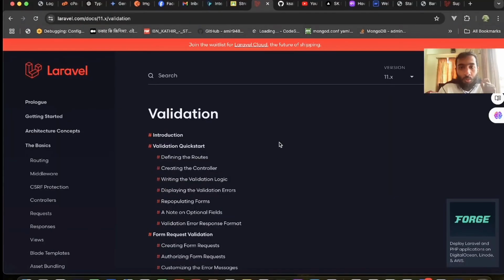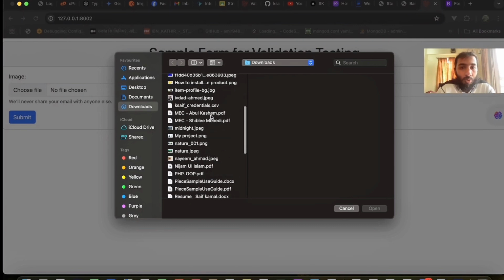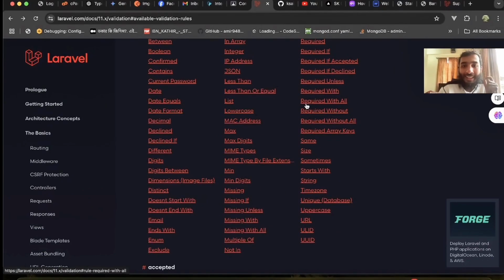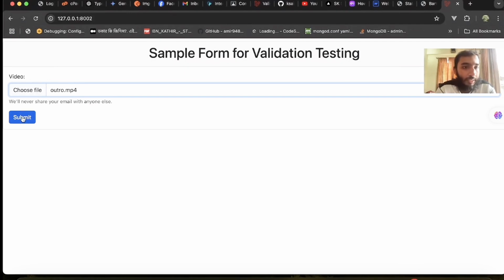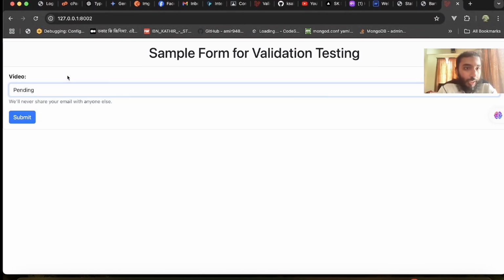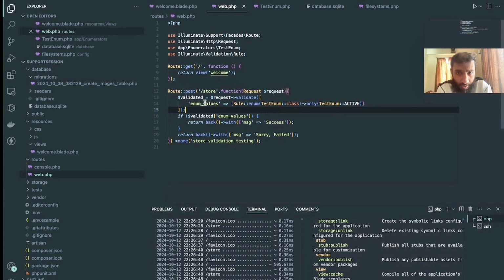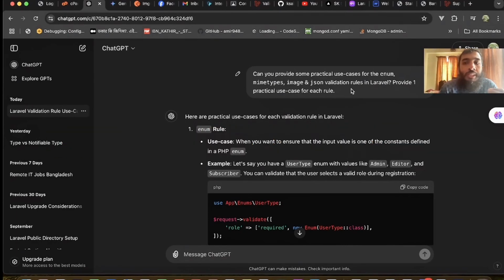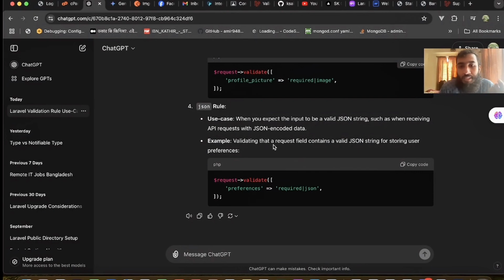What is Laravel Validation Rule?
In this video, I breifly go through the concept of validation in Laravel & some validation rules along with some practical use-cases.